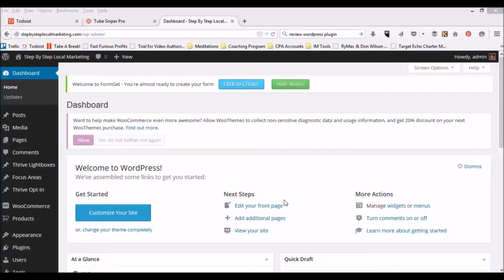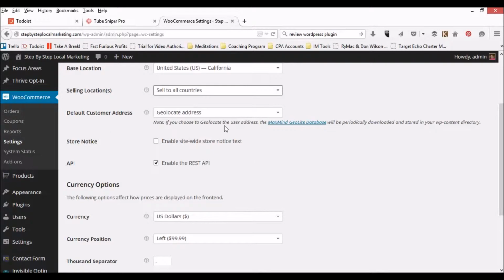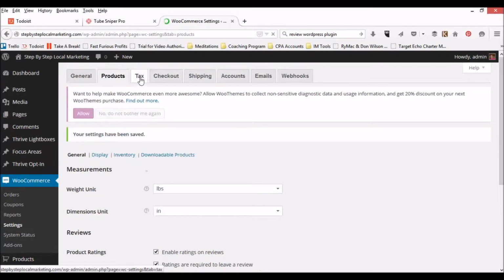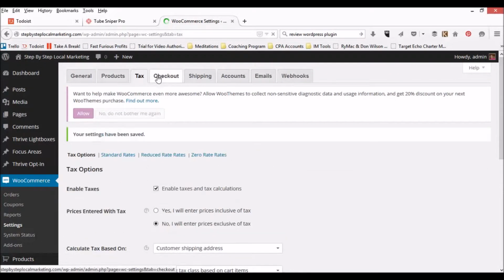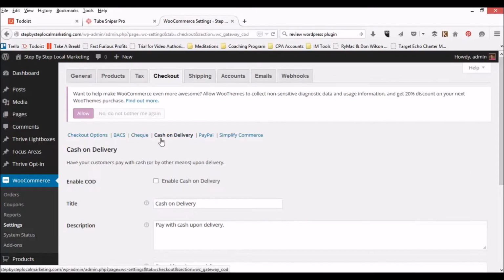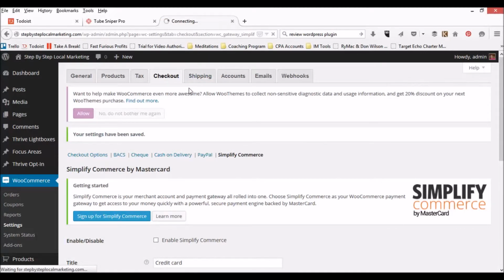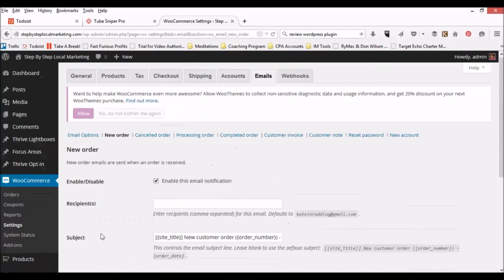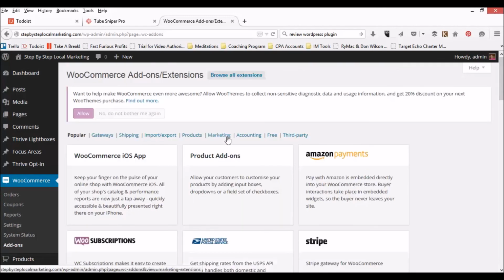How to Set Up WooCommerce Settings in WordPress | Video 2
How to SetUp WooCommerce Settings in WordPress walks you through how to set up WooCommerce settings and enable your site to take payments, charge taxes and shipping.  It's video 2 in a three part series that takes you through setting up an ECommerce Website.